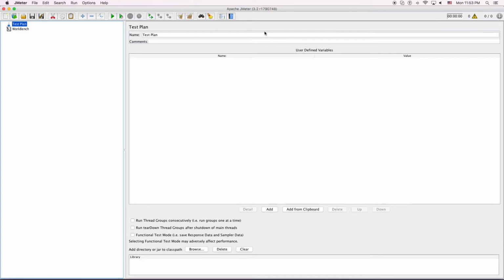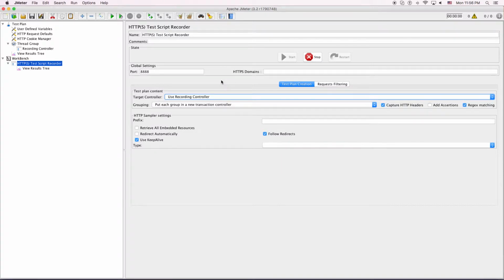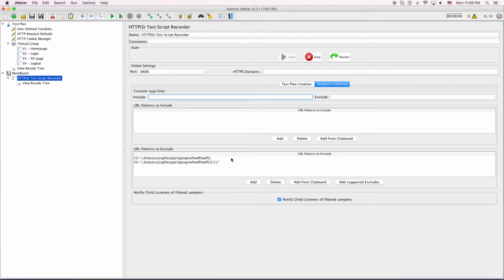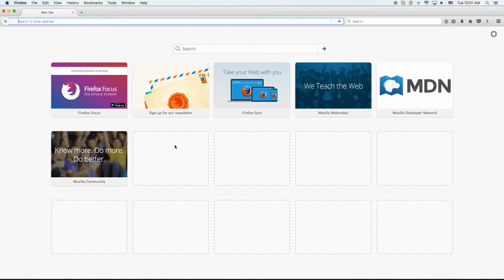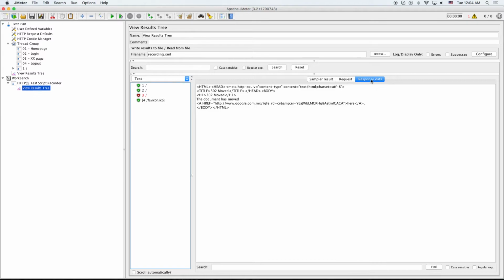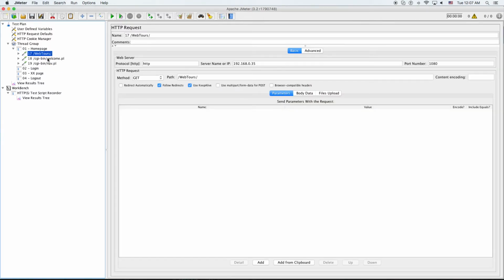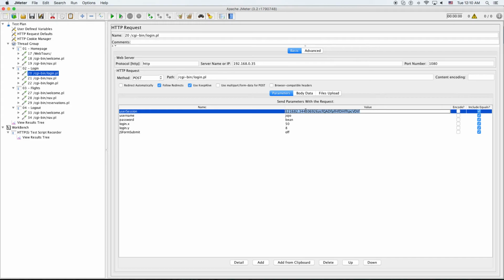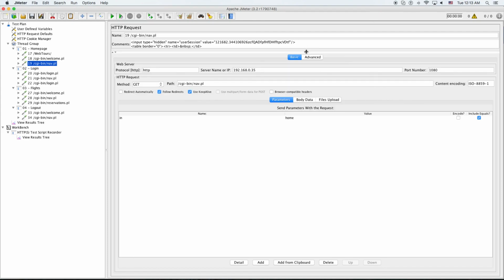Chapter - 02 - Jmeter Recording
Topics:
- Recording objects
- Recording certificate
- Http request
- Transactions